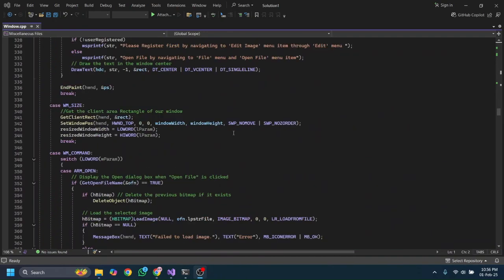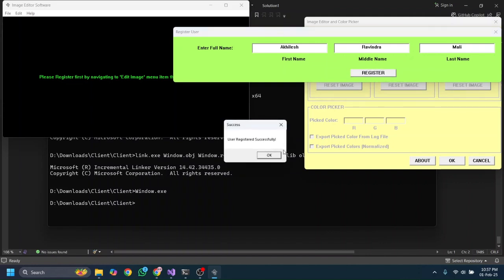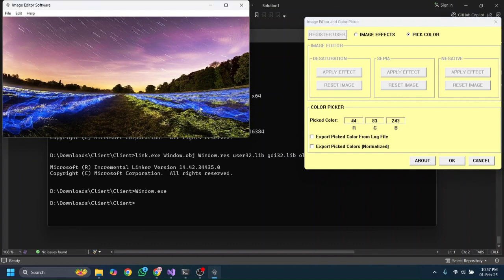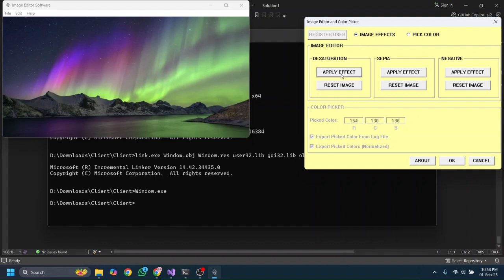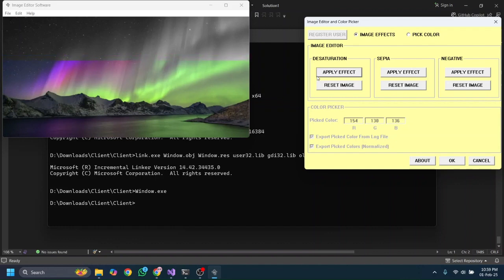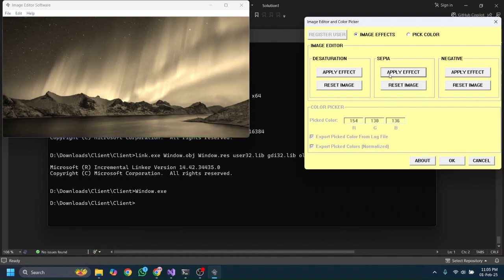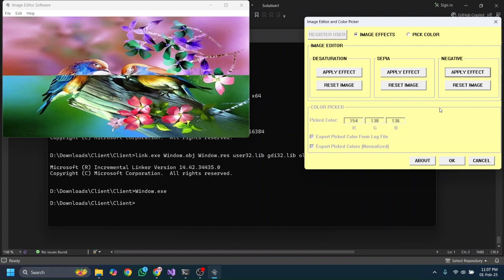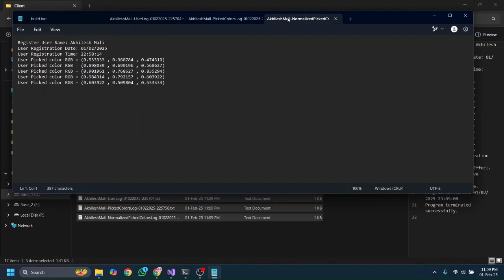"Image Editor" by Akhilesh Mali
Project Guide : Gauri Dudhande

In this demo, I showcase a native Win32 image editor built using the Component Object Model (COM) aggregation servers. The application implements pixel-level image manipulation algorithms (desaturation, sepia, negative effects) and a real-time color picker with logging capabilities. By using COM interfaces, the application applies image effects.

Technical Details:
Framework: Win32 SDK, COM
Programming Language: C++
Operating System: Windows
CPU: Intel i7-12650H
GPU: NVIDIA RTX 4050

References:
 Win32 SDK Notes
 Component Object Model (COM) Notes
 Programming Windows by Charles Petzold
 Microsoft Developer Network (MSDN)